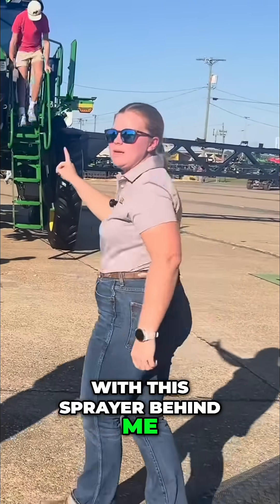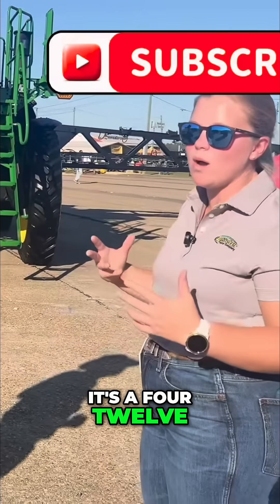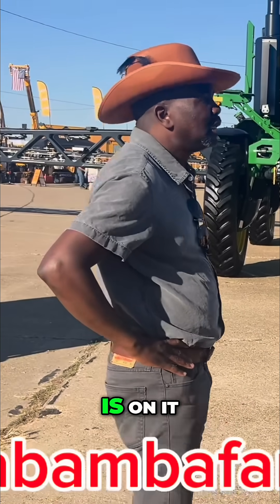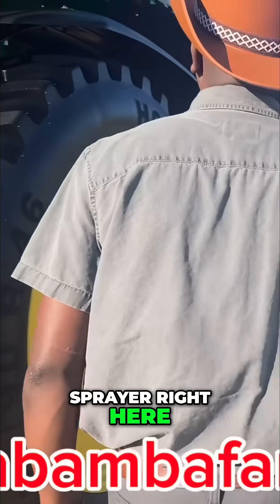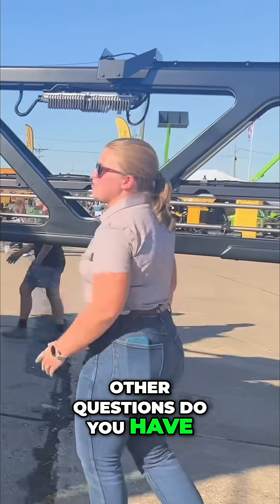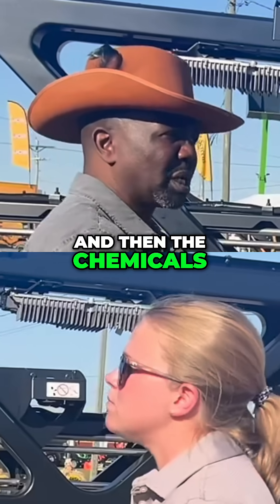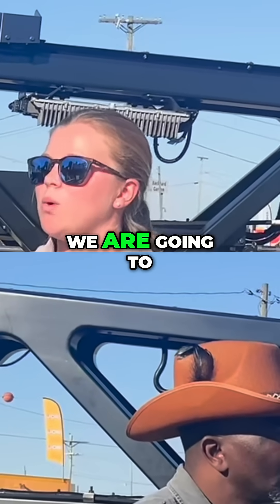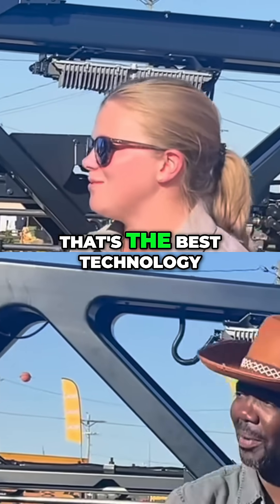John Deere Sprayer: High-Tech Weed Detection Explained!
This sprayer uses advanced technology to detect and target weeds in fields. Cameras differentiate between crops and weeds, allowing for precise herbicide application. See how farming is changing with technology.